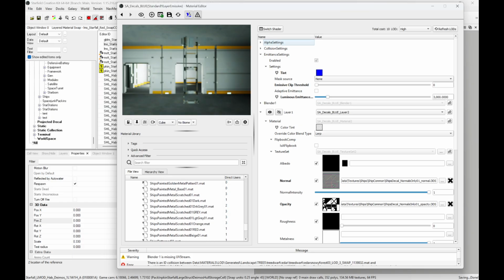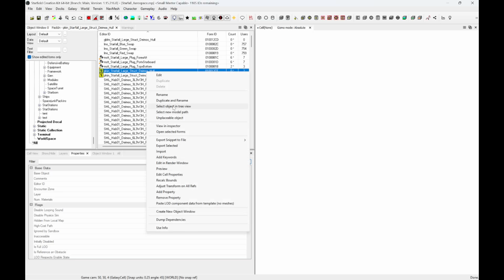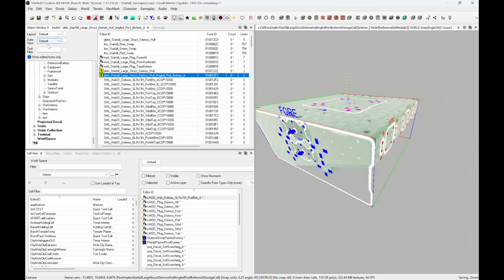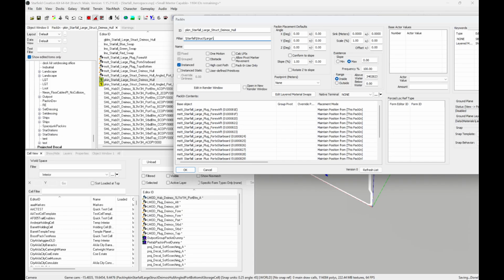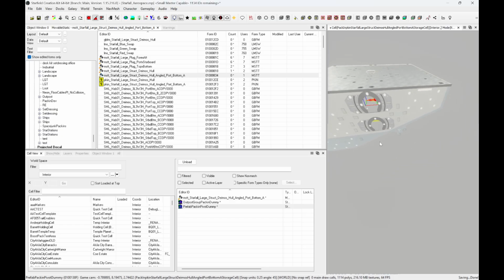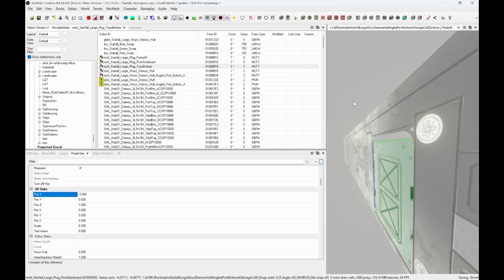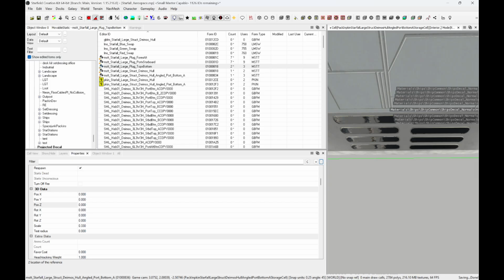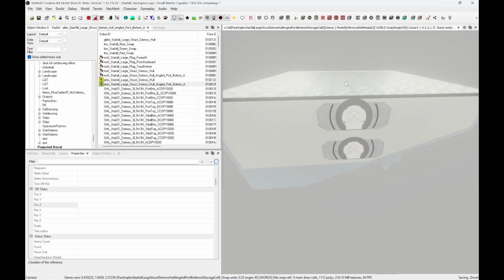Starfield Twitch Stream 06/11/25 Part 2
Raw Starfield Twitch Stream